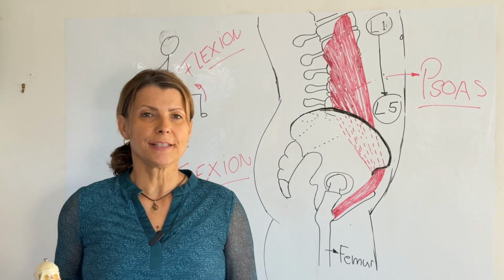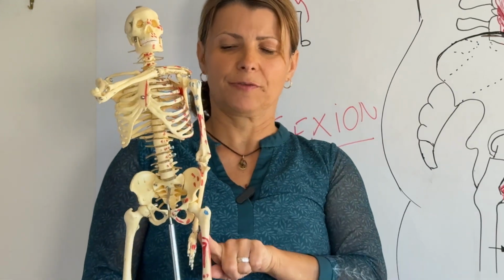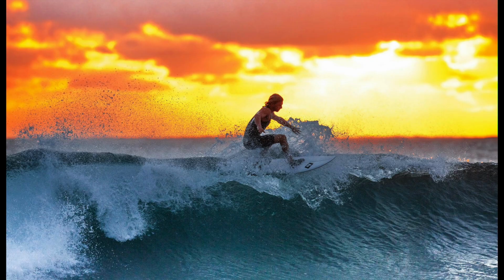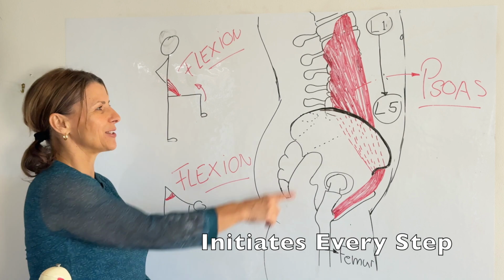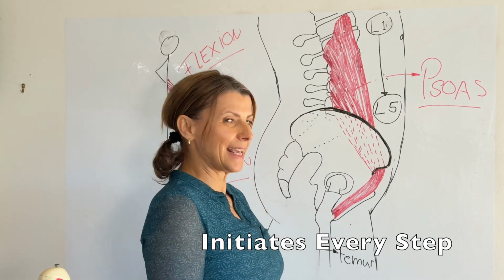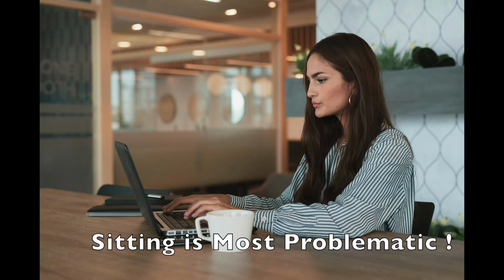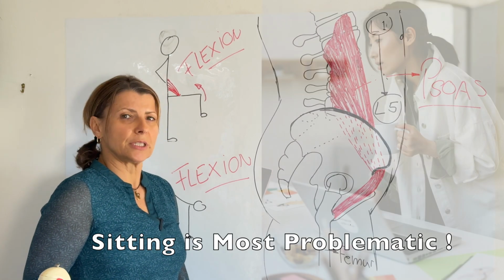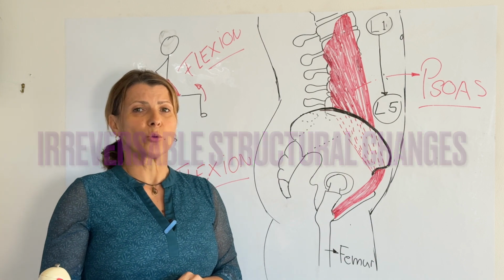Most common CAUSE OF BACK PAIN and what to do about it!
Hip Flexors: Understanding & Releasing Low Back Pain"

Did you know your psoas muscle plays a huge role in low back pain? In this video, I’ll show you how this key muscle affects your posture and movement. Using detailed anatomical visuals, we’ll dive into what the psoas is, why it gets tight, and how releasing it can relieve discomfort.

Follow along for easy-to-apply techniques that will leave you feeling more aligned and pain-free. Perfect for yoga lovers, movement enthusiasts, and anyone looking to better understand their body. Don’t miss it!